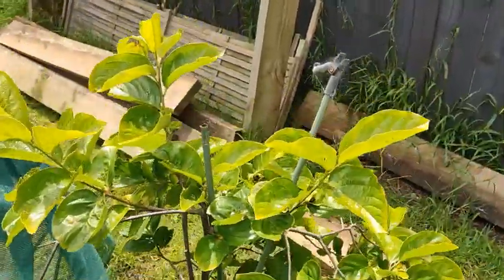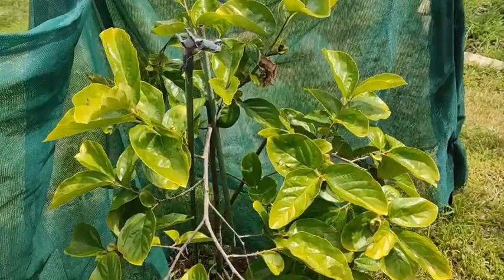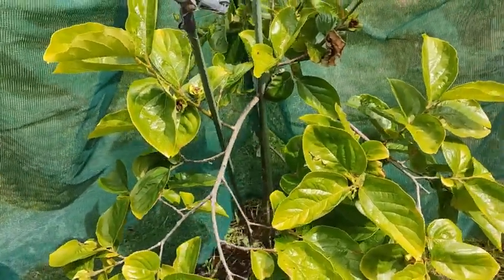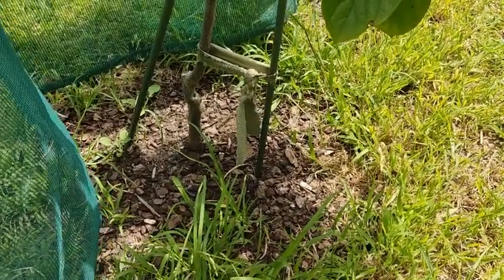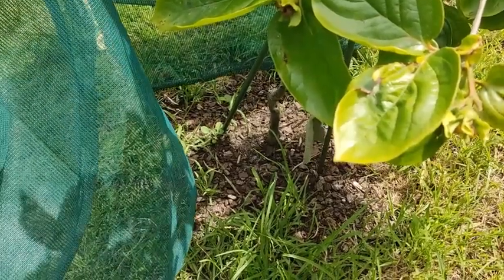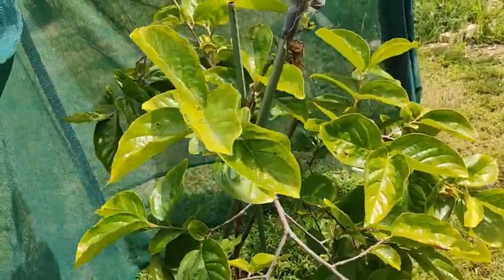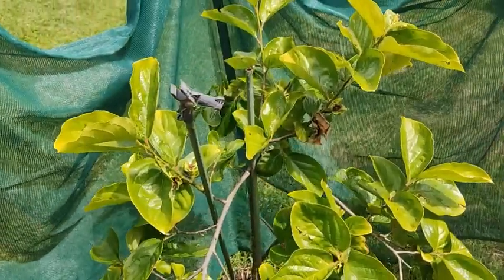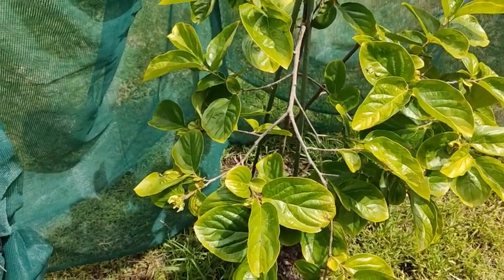Fuyu persimmon - how to transplant from pot to ground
This video, taken in a Melbourne backyard, discusses the challenge of establishing a persimmon when planting it in the ground. A couple of suggestions in this video that might assist you if you, like me, have killed a few trees in trying.